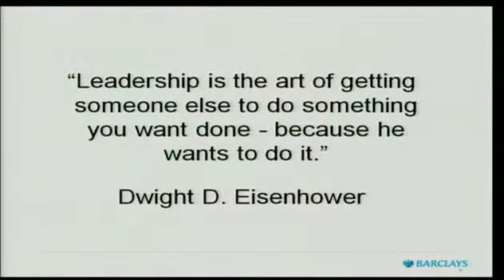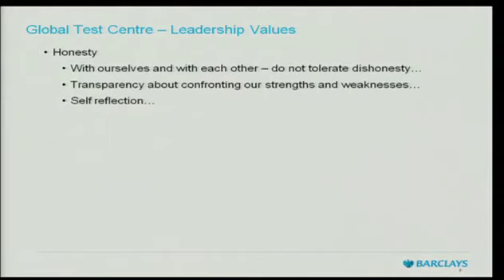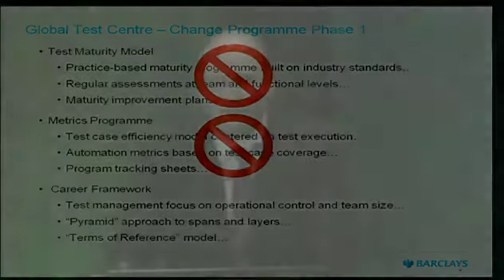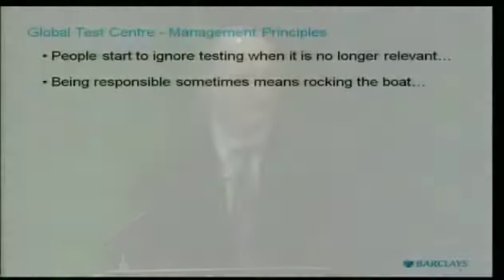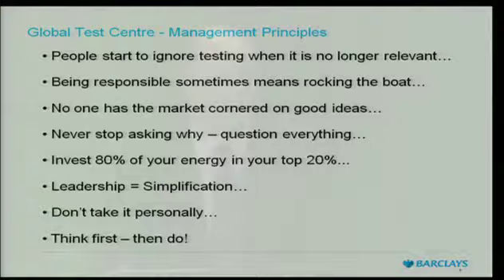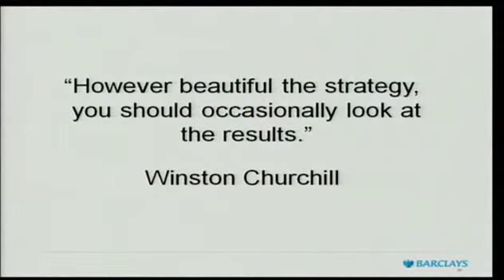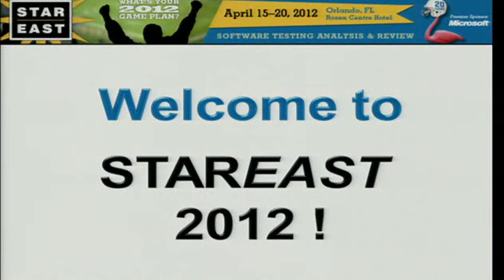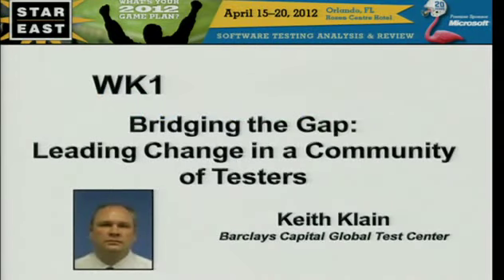Bridging the Gap: Leading Change in a Community of Testers | Keith Klain | STAREAST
Bridging the Gap: Leading Change in a Community of Testers
Keith Klain, Barclays Capital Global Test Center
When Keith Klain took over Barclays Capital Global Test Center, he found an organization focused entirely on managing projects, managing processes, and managing stakeholders—the last most unsuccessfully. Although the team was extremely proficient in test management, their misaligned priorities had the effect of continually hitting the bullseye on the wrong target. Keith immediately implemented changes to put a system in place to foster testing talent and drive out fear—abandoning worthless metrics and maturity programs, overhauling the training regime, and investing in a culture that rewards teamwork and innovation. The challenges of these monumental changes required a new kind of leadership—something quite different from traditional management. Find out how Keith is leading the Barclays Capital Global Test Center and hear his practical experiences defining objectives and relating them to people's personal goals. Learn about the Barclays Capital Global Test Center's "Management Guiding Principles" and how you can adapt these principles to lead you and your team to a new and better place.